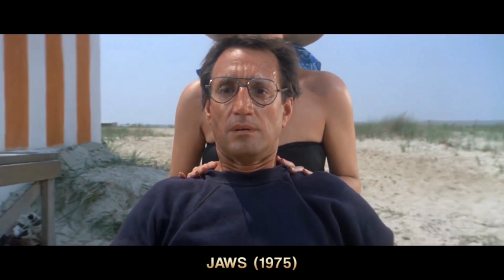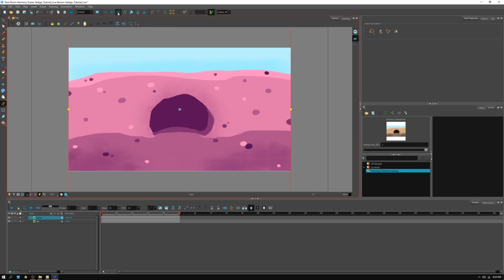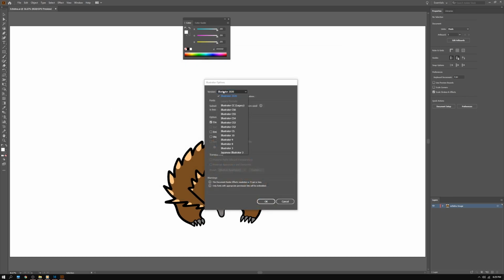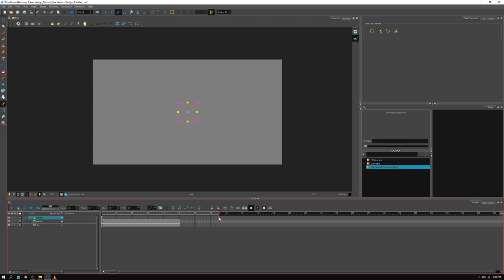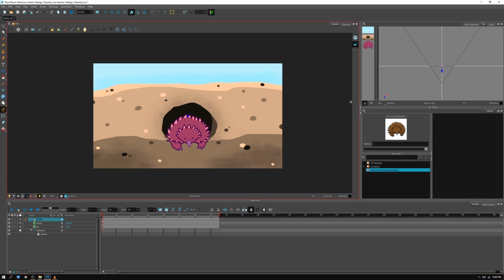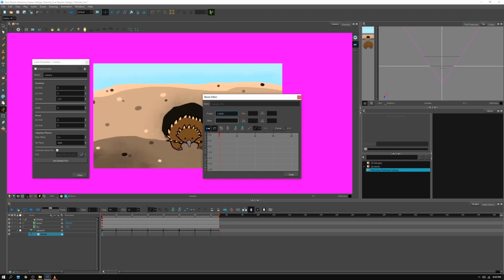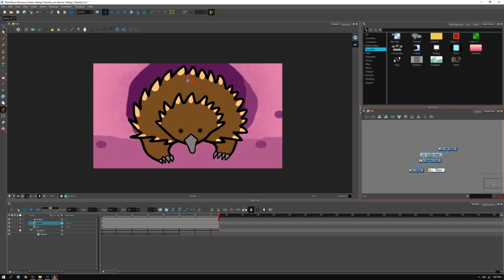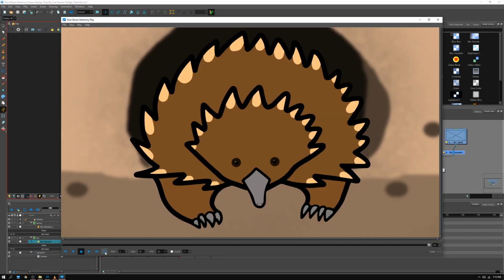Toon Boom Harmony 17 Vertigo Tutorial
This is a tutorial I made for Toon Boom Harmony 17 Premium. In this tutorial I try to recreate the famous vertigo effect that Alfred Hitchcock created that has been used in many famous films. Also known as the dolly zoom, vertigo effect and zolly shot.